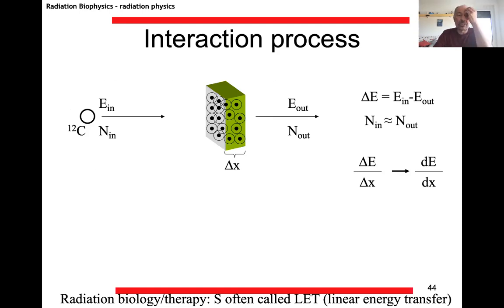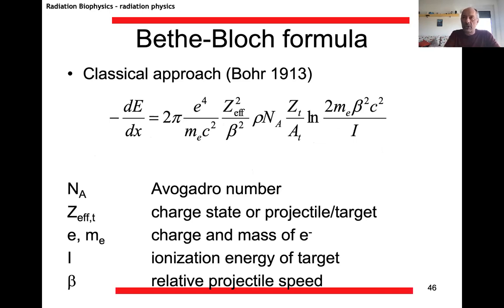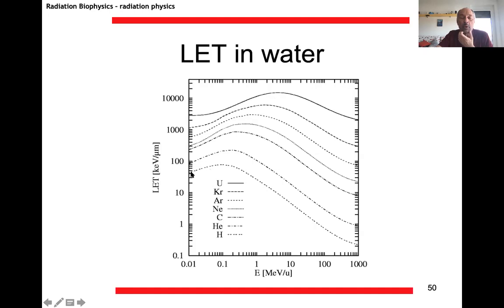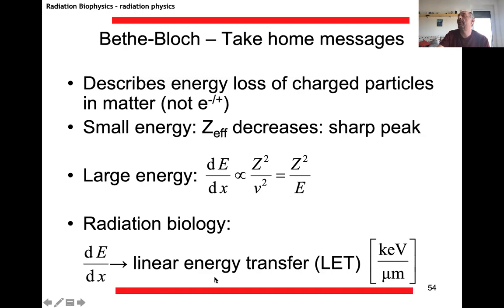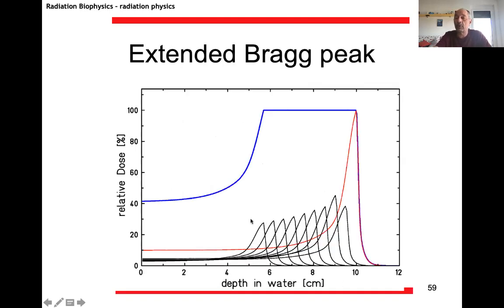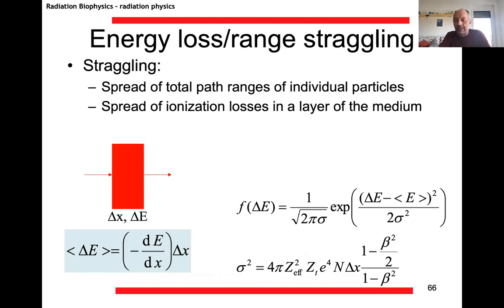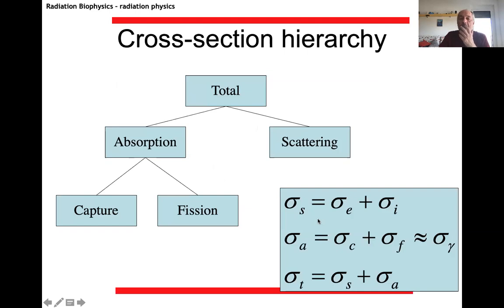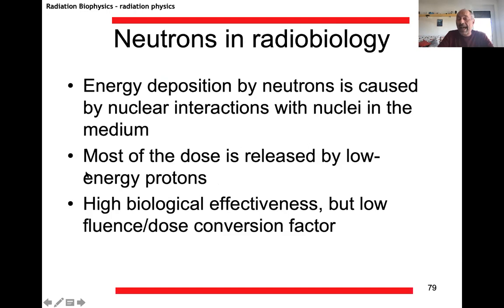Lecture 2 part 1 Radiation Physics -2